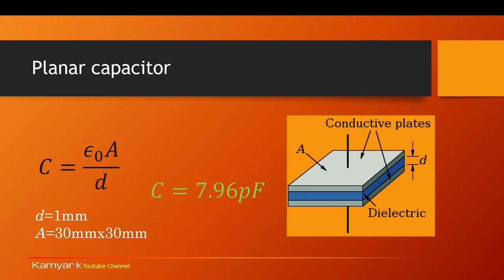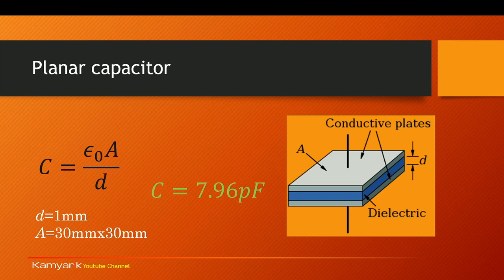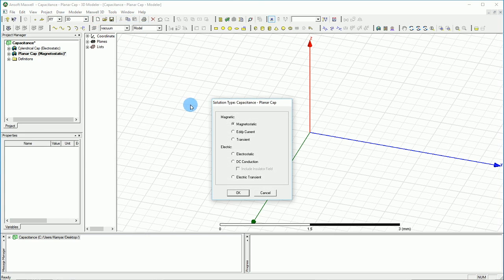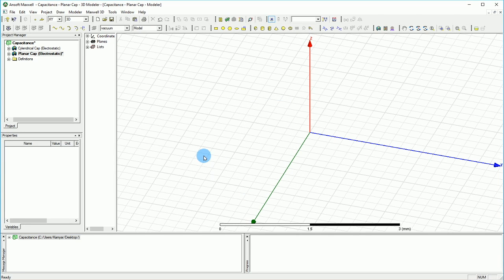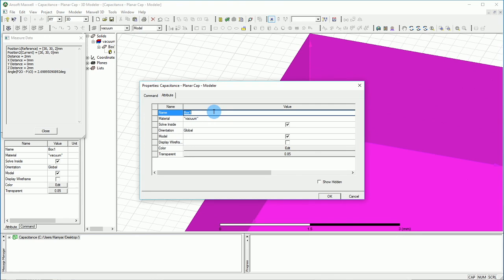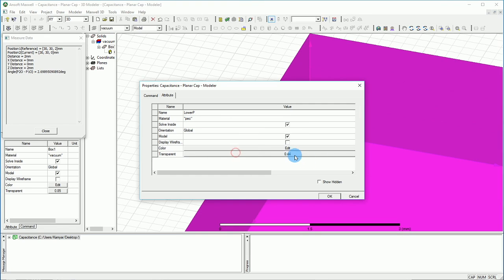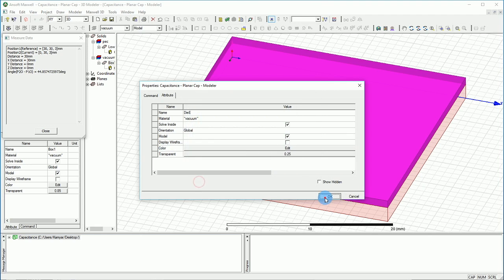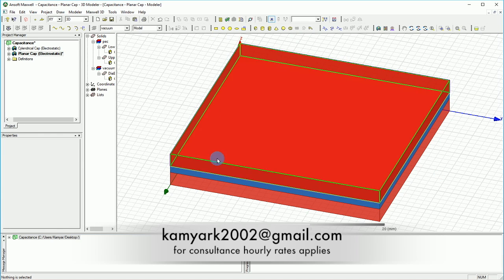508 - Ansys Maxwell | Electrostatic Planar Capacitance [1/3]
In this series of tutorials, you will see how to calculate the capacitance of planar capacitor, and how to simulate that. MOREOVER you will have an answer of what does region do to my simulation results. I can simulate without the region, what is the difference?